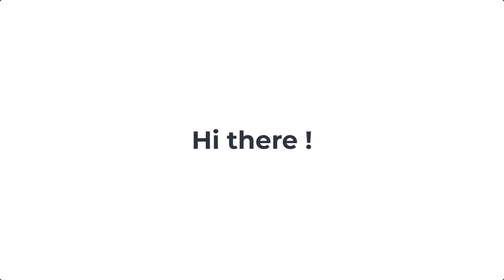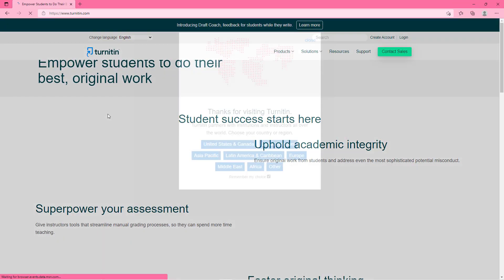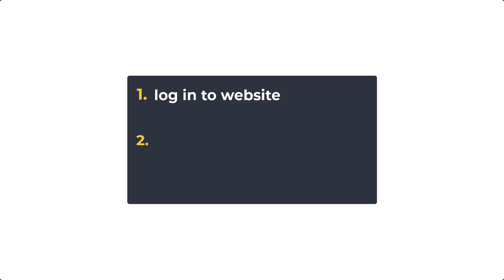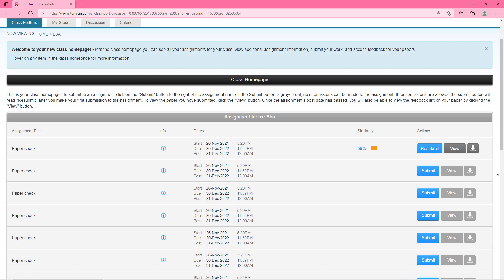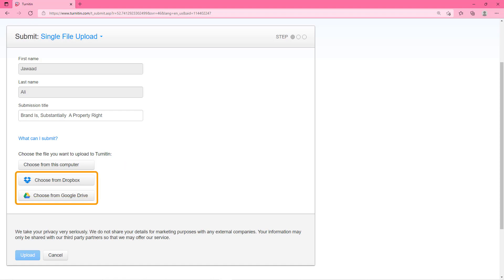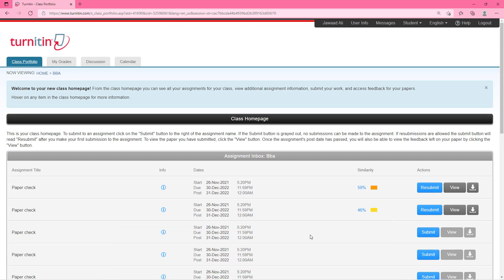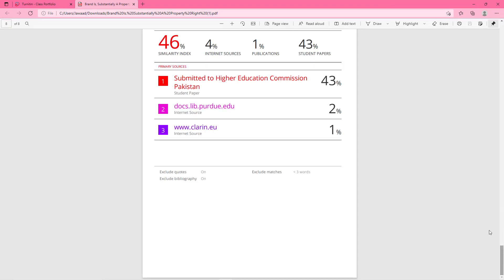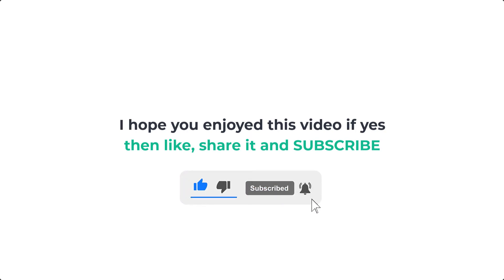How To Check Plagiarism in Turnitin (UPDATED)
How to Check Plagiarism in Turnitin. Turnitin is a global leader in plagiarism checking. See if you have a research paper and you need to get a plagiarism report then Turnitin is the best solution. So in this video, It is shown that how you can check the plagiarism for your M.Phil or Ph.D. thesis or research papers.

Follow the Step by Step procedure to ensure that you will not find any trouble.
Step 1: Registration
Step 2: Student Homepage
Step 3: Assignment Inbox
Step 4: Submitting a Paper

a. After entering a title for your paper and selecting a file, click Upload to upload your paper from your computer or other sources.
b. You should also upload a file in the docx or pdf format
c. then verify the uploaded paper.

Step 5: Confirming Your Submission
Step 6: Viewing a Similarity Report

To view your Originality Report, click on the Originality Report icon to the right of your assignment and if you want to download this report then click on the download arrow button below the similarity button.